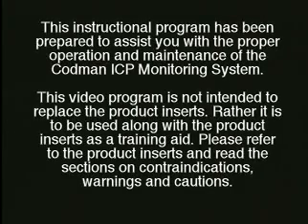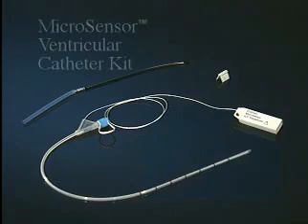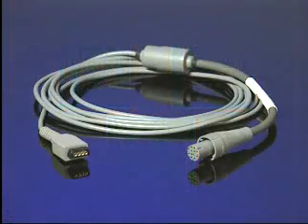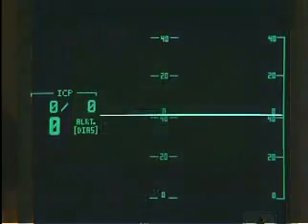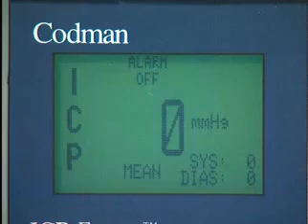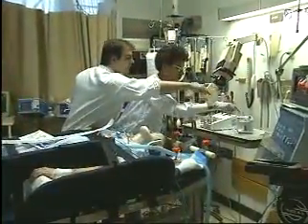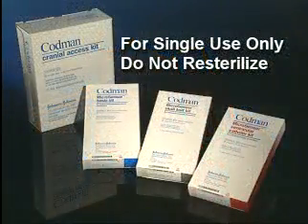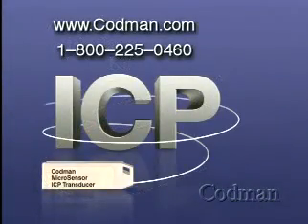Учебный фильм от компании «Codman»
Калибровка датчиков интракраниального давления